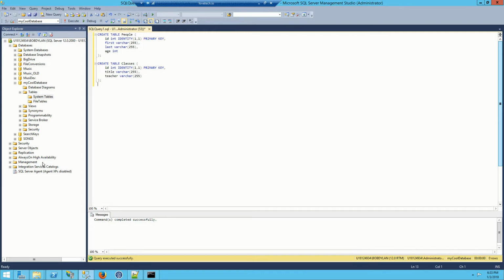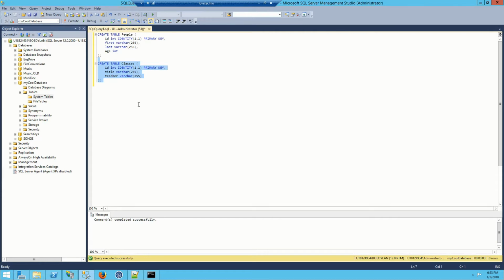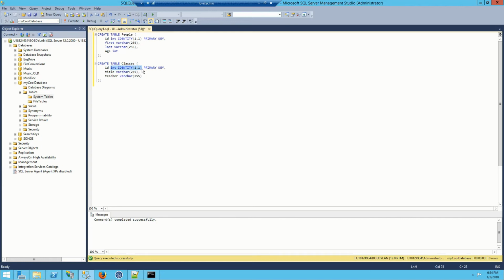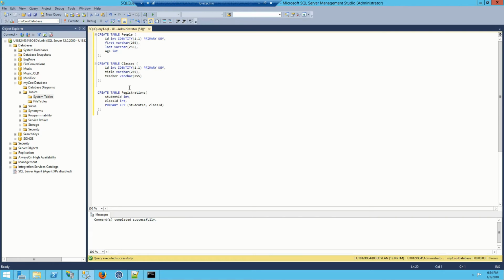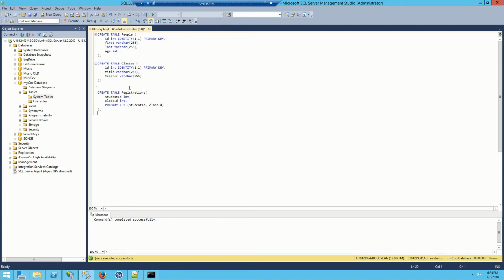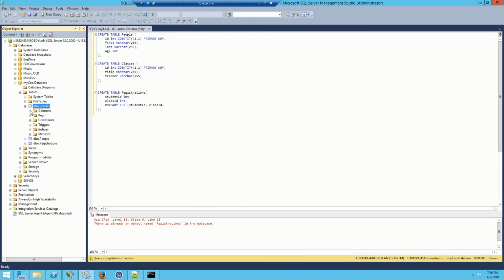SQL CREATE TABLE Tutorial for Beginners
In this episode we'll explore the exciting world of creating tables in Microsoft SQL